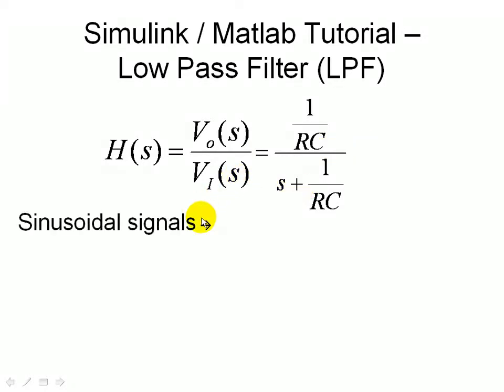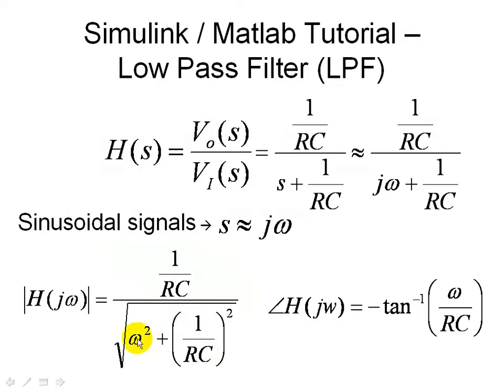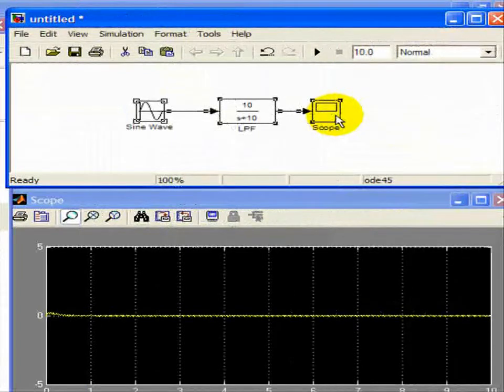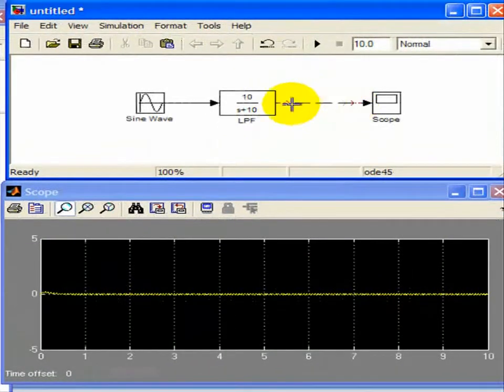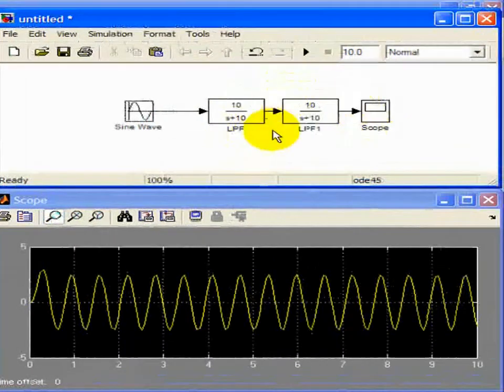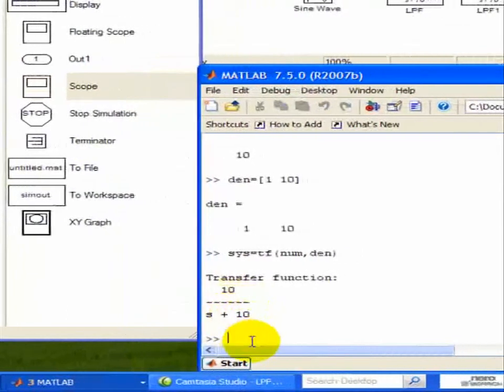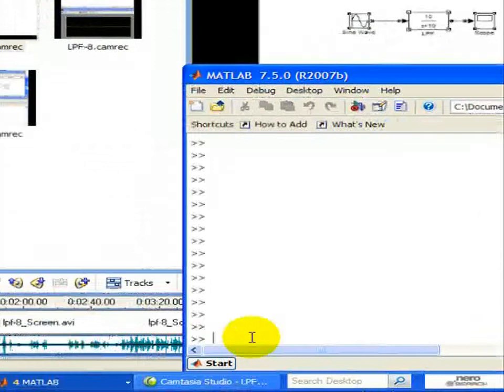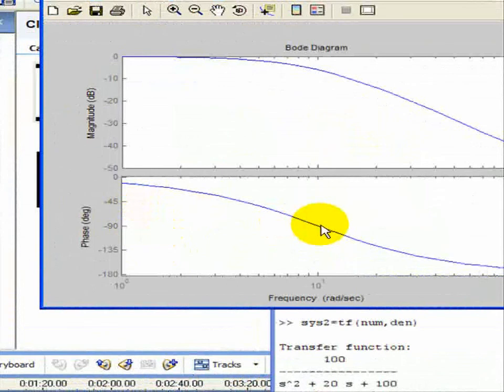Simulink Matlab Video Tutorial and Example Low Pass Filt